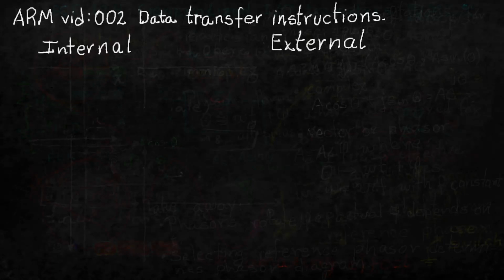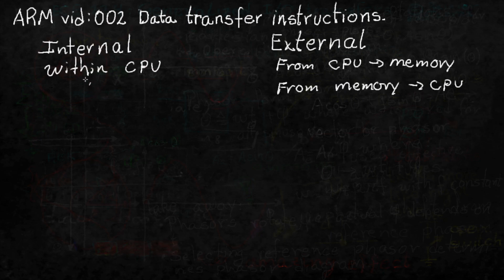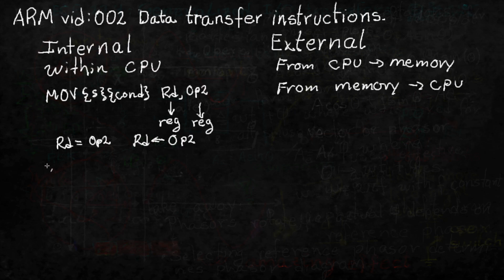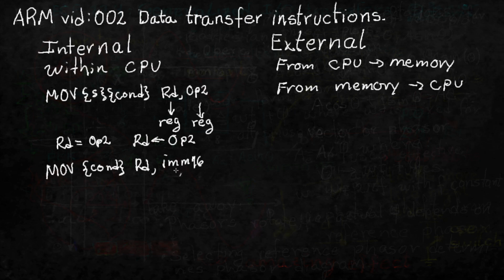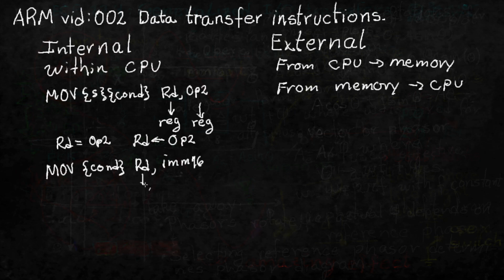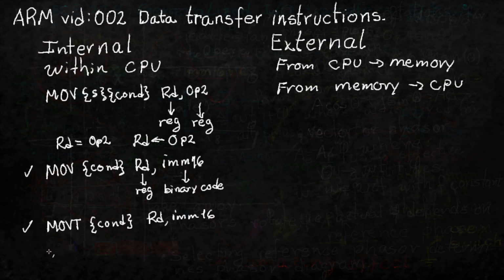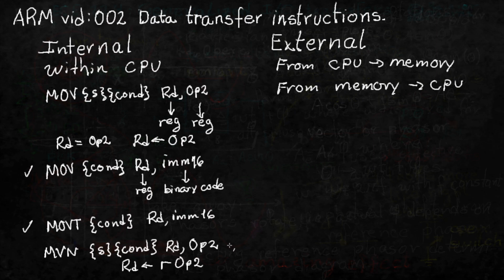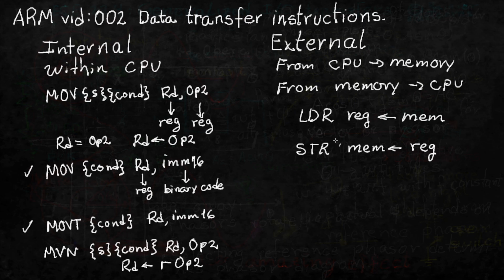ARM vid: 002 Data transfer instructions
In this video I explain the two types of data transfer instructions (i) Internal data transfer instructions such as MOV transfer data within the CPU; (ii) External data transfer instructions such as LDR and STR move data between the CPU and memory.
I show why MOV{S}{cond} Rd,imm16  performs internal data transfers even if at first seems an external transfer from memory to register.